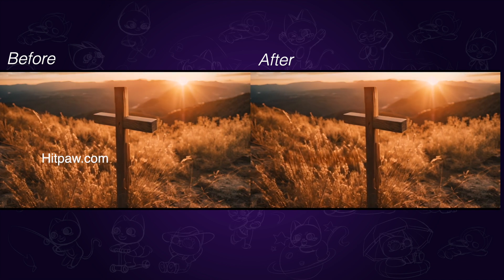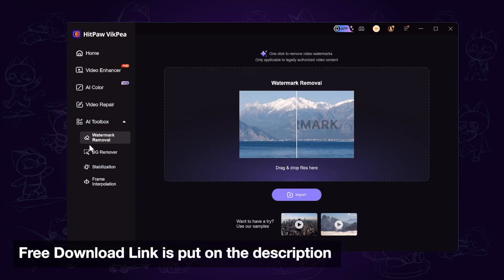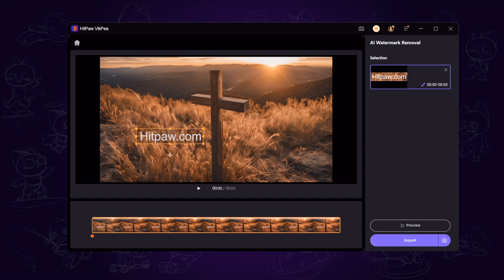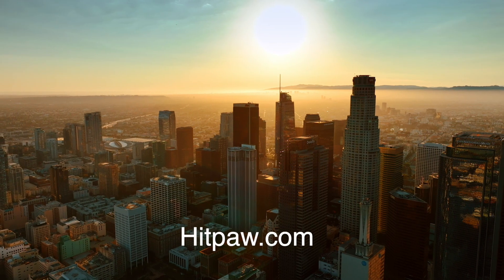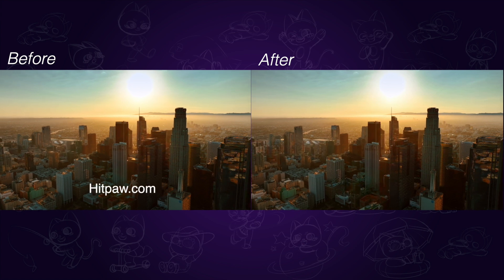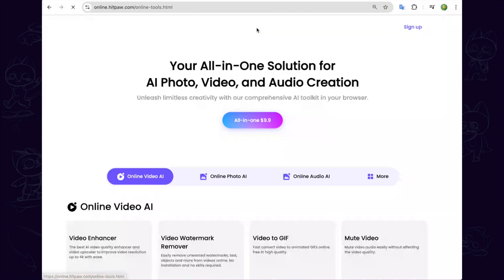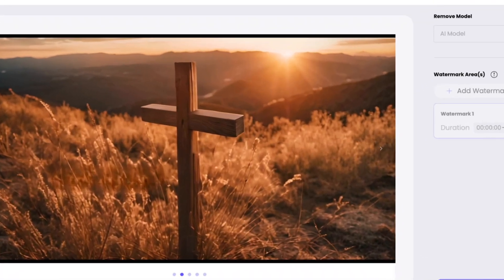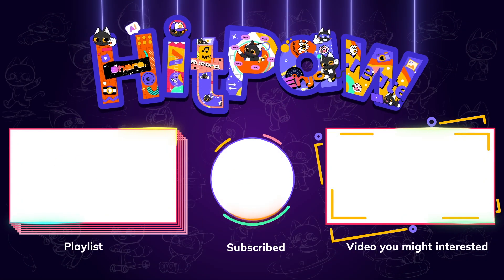How to Remove Watermark from Any Video & Photo(2025 Tutorial)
Chapter
00:00 Preview & Intro
00:14 HitPaw VikPea
01:20 HitPaw Online